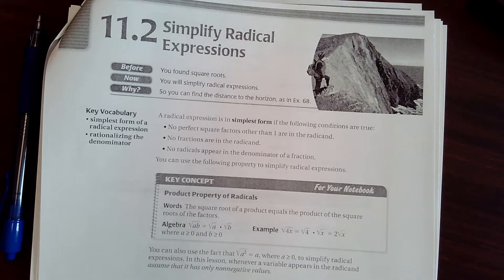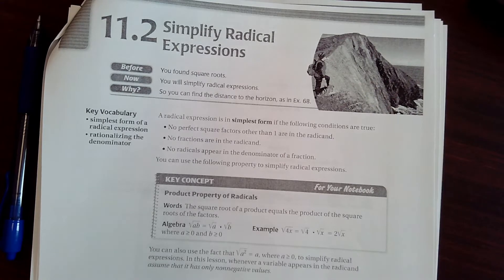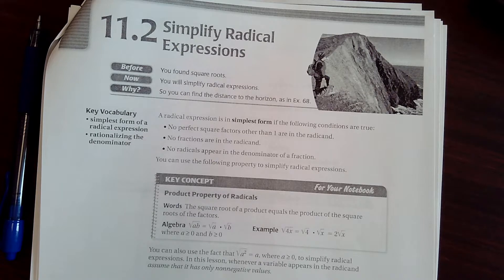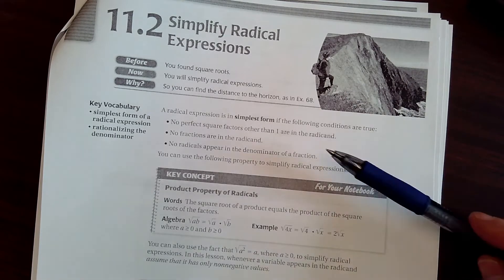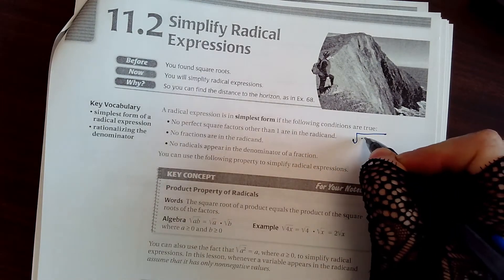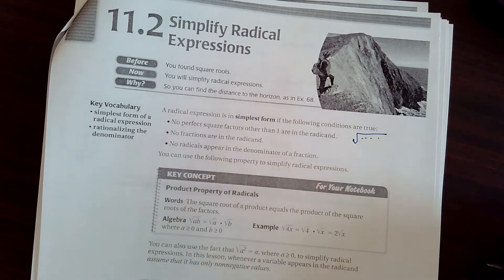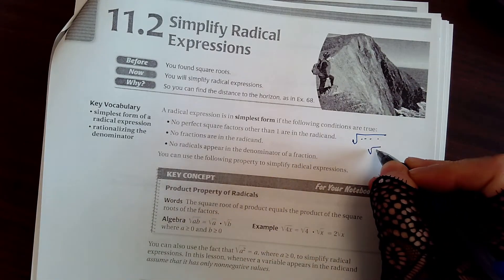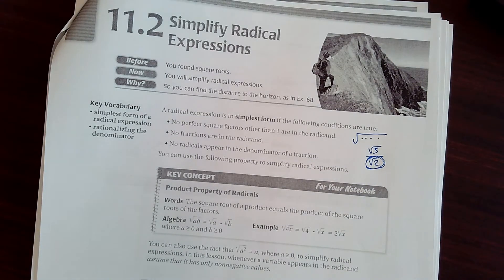11 2 Simplifying Radicals